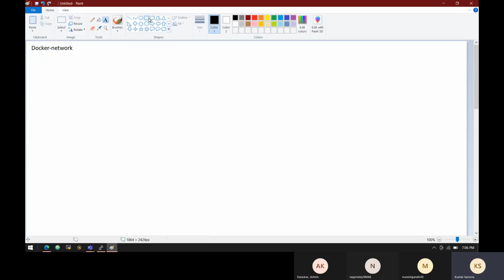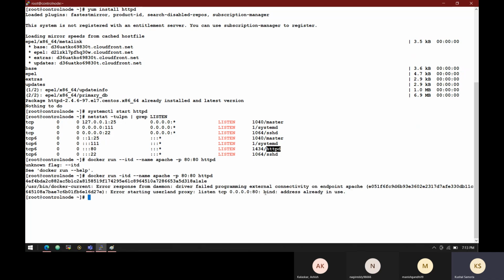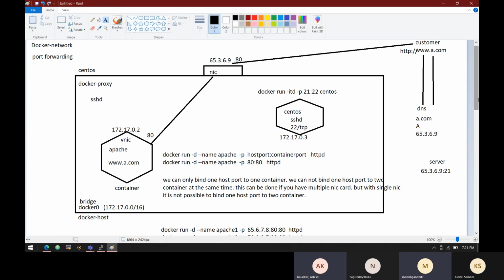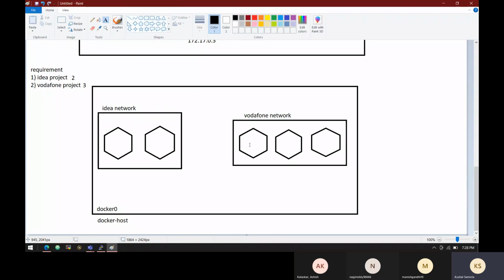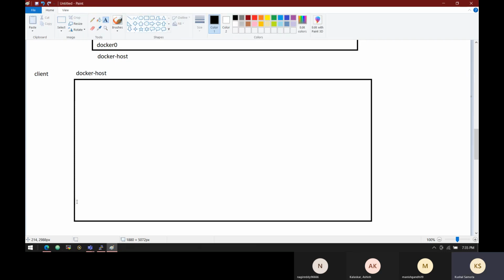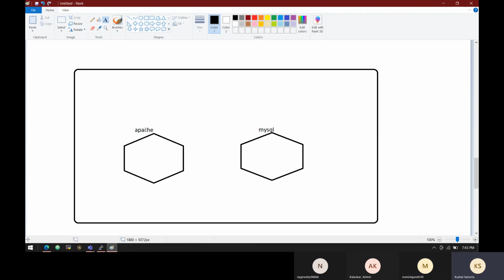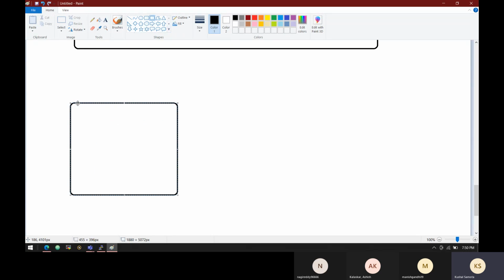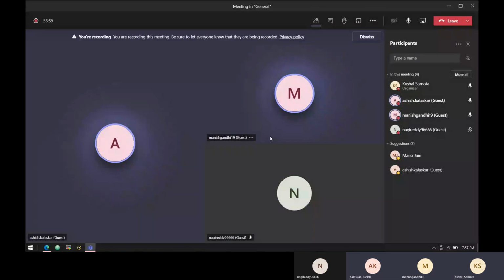Copy of Session 4